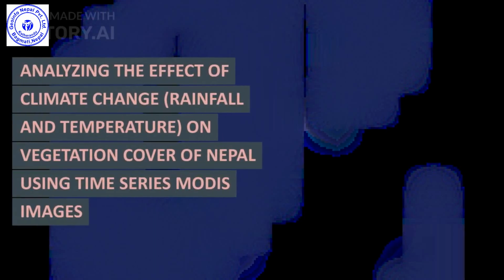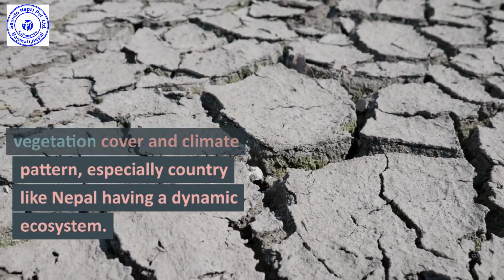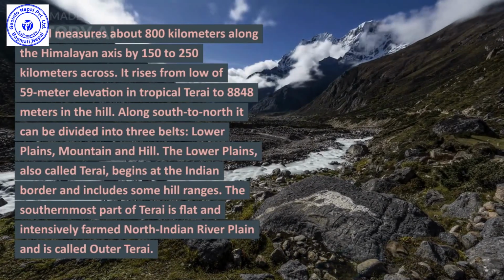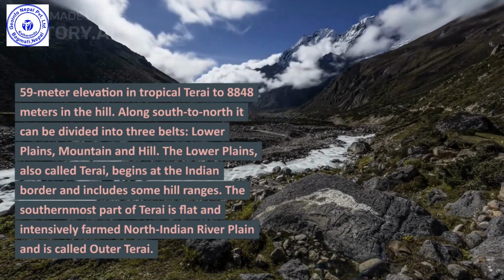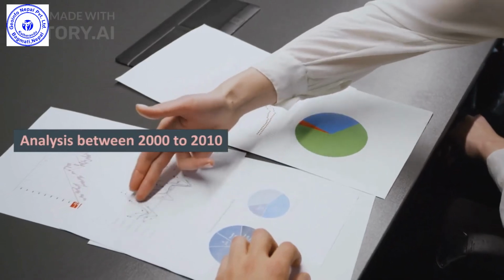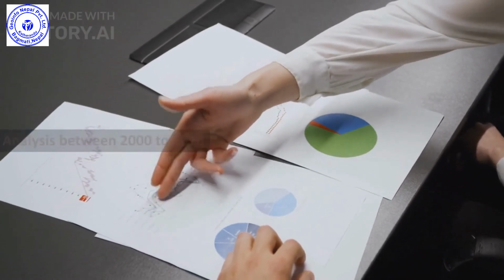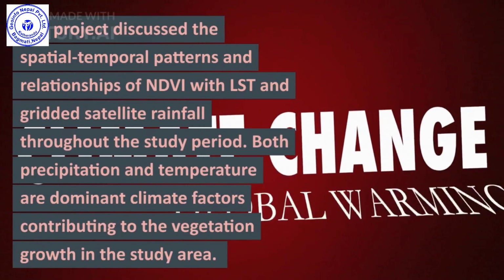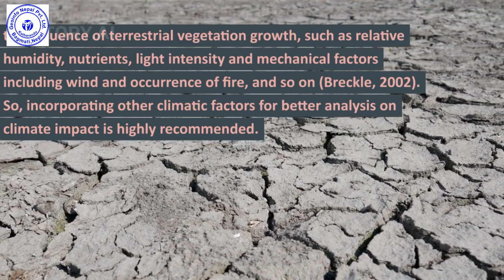ANALYZING THE EFFECT OF CLIMATE CHANGE (RAINFALL AND TEMPERATURE) ON VEGETATION COVER OF NEPAL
Climate change and so its effect on terrestrial ecosystem has been a focus point for a while now. Among them, rainfall and temperature changes happen to exert a strong influence on the condition of vegetation cover. So, it is imperative to analyze the variation and inter-relationship between vegetation cover and climate pattern, especially country like Nepal having a dynamic ecosystem. This paper aims to analyze the spatial-temporal distribution of vegetation cover, temperature, and rainfall, and to examine the relationship of the latter two with vegetation for entire Nepal